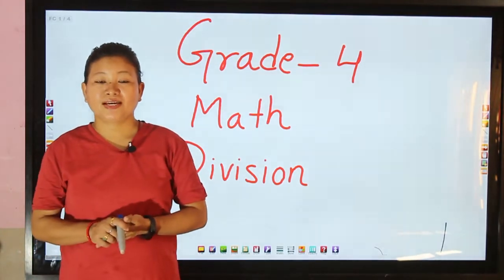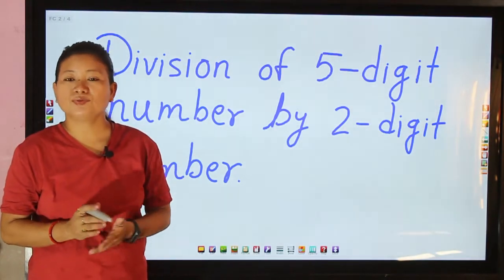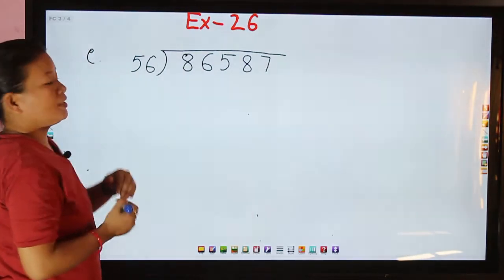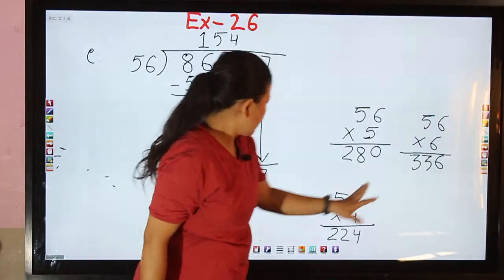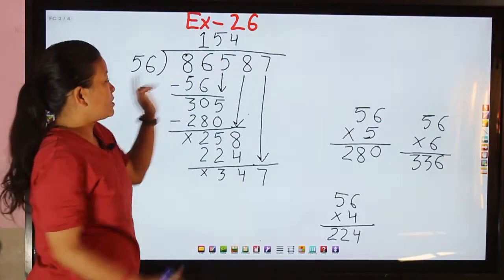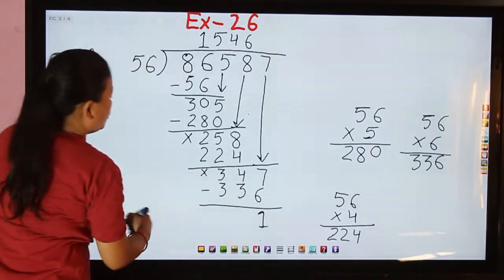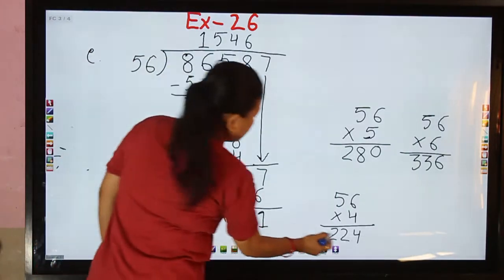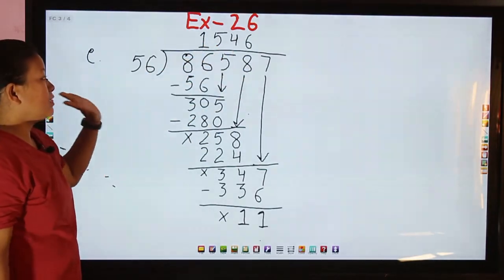Grade-4 Math Division Division of 5-digit number by 2-digit number